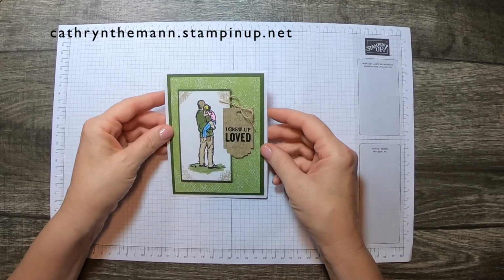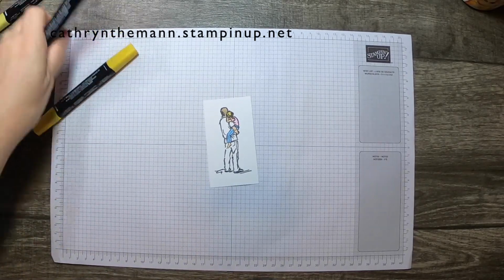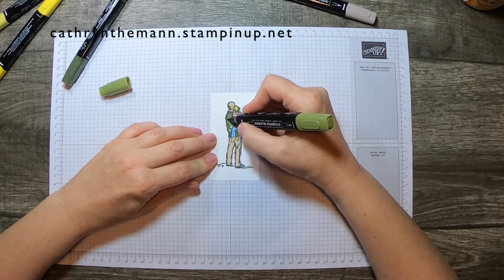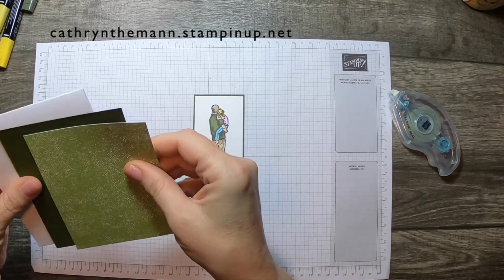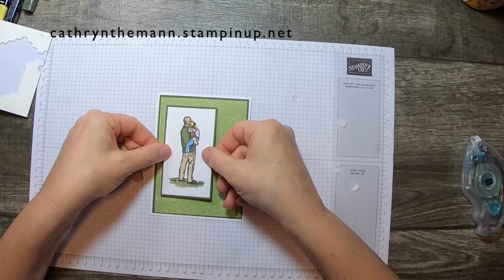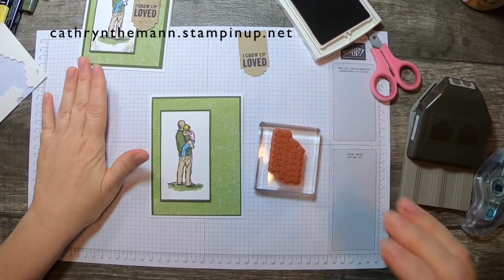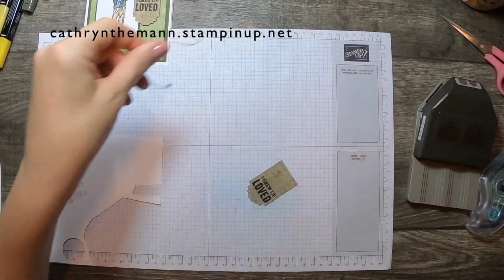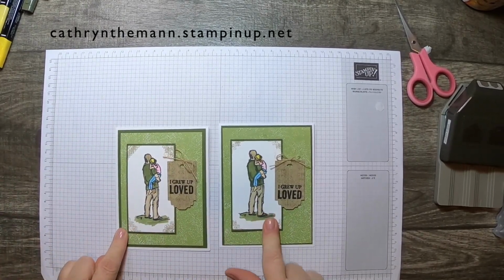A Good Man Father's Day Card - Stampin' Up!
A Card tutorial using A Good Man stamp set, Tasteful Touches stamp set and the Lovely Label  Pick a Punch.